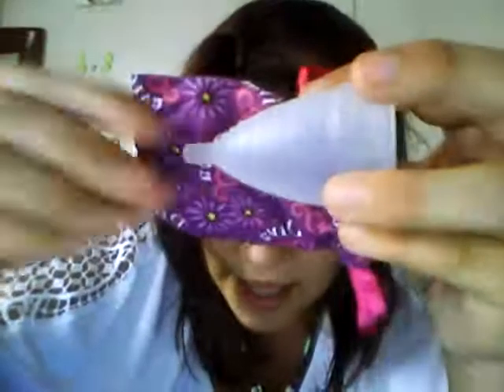Diva Cup Product Review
This Prosuct is wonderful! I LOVE IT